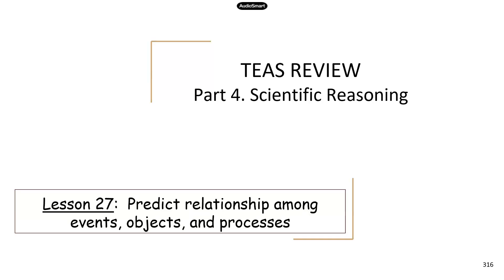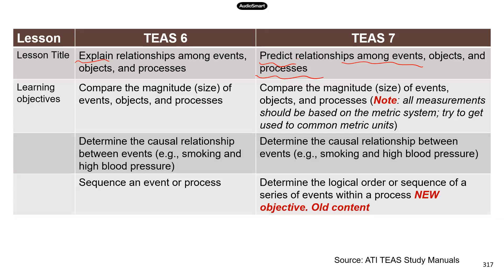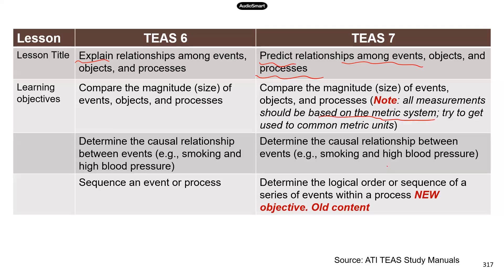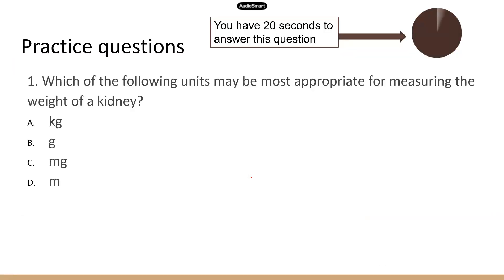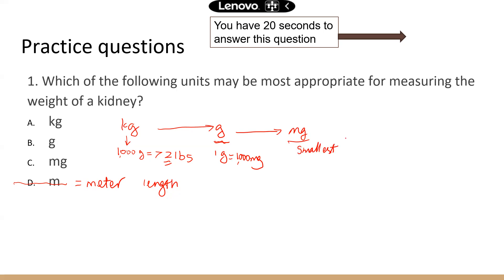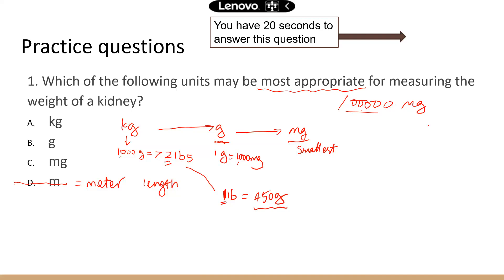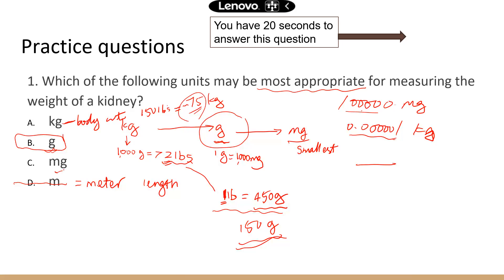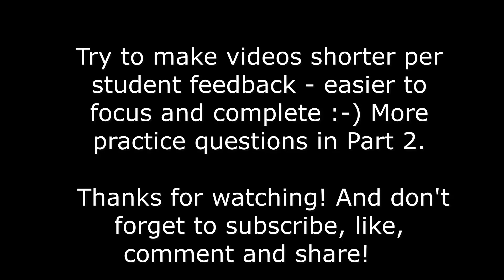TEAS 7 update_Predict relationship among events objects and processes Part 1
Hi everyone! I will be traveling without internet access. Feel free to continue to ask questions in the comment and I will address them when I return. Thanks. Please watch the TEAS 6 video series first (see channel page for the playlist), then move on to TEAS 7 update video series (links below) to learn about the updates and changes in TEAS 7.